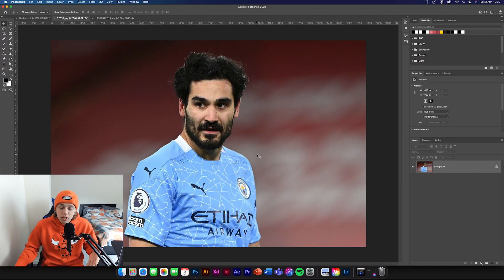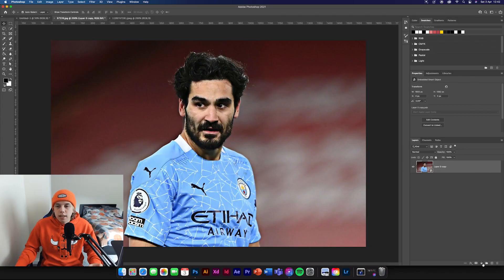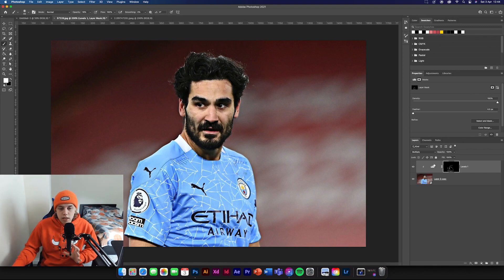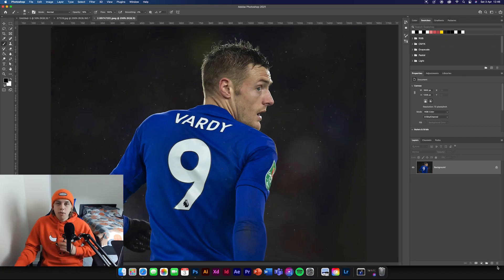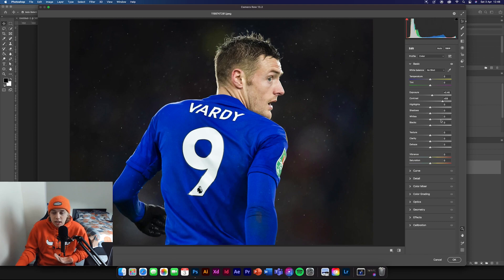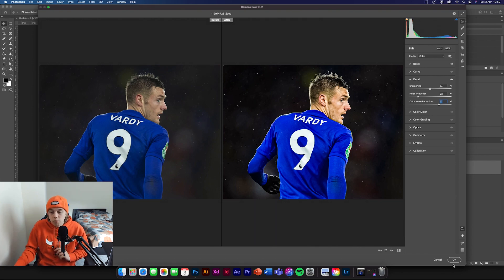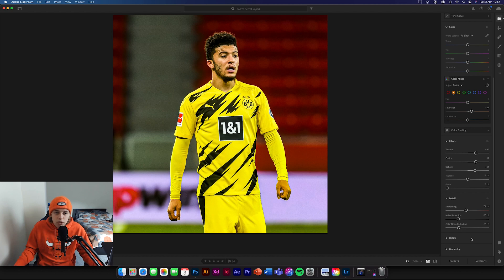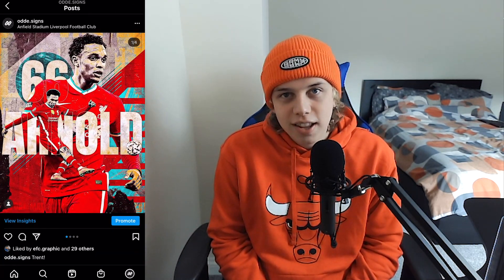How to Improve Image Quality (Photoshop 2021)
In this video I'm going to show you my TOP 5 ways of developing the quality in images. These techniques will make your images look 10x better!